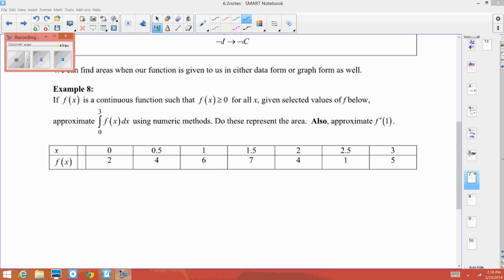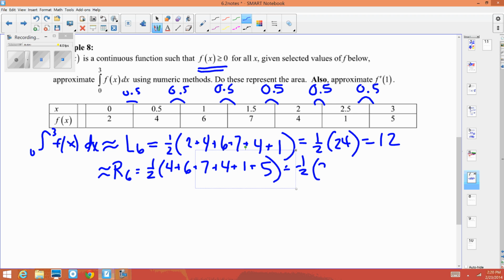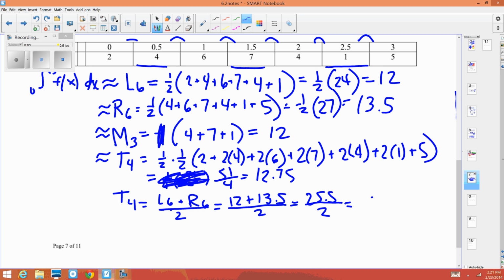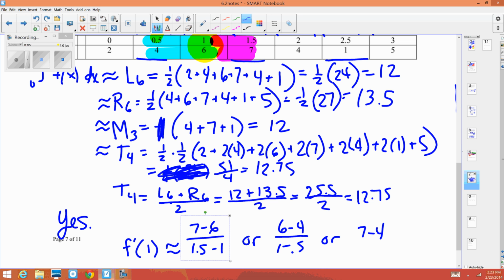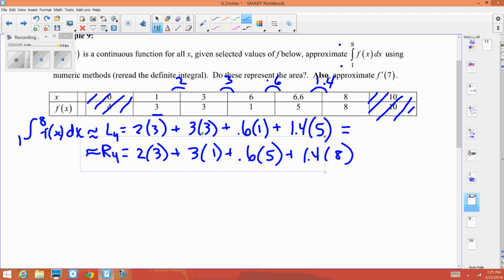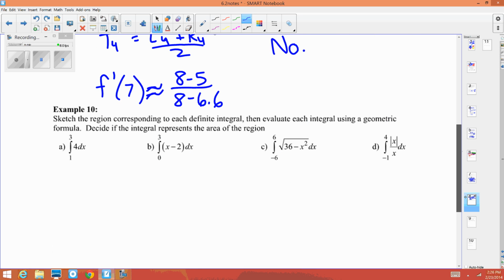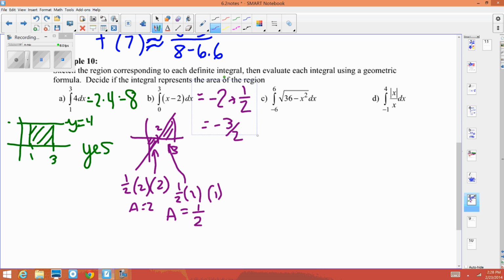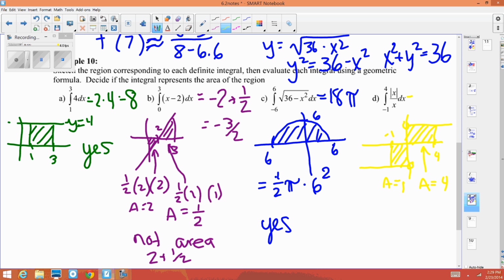Definite Integrals and Numeric Integration, Ex 8-10